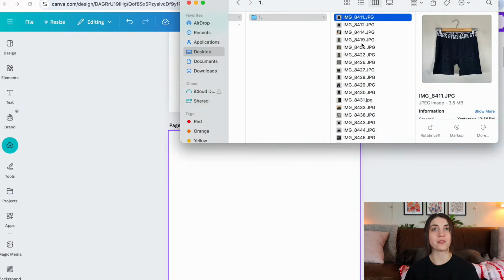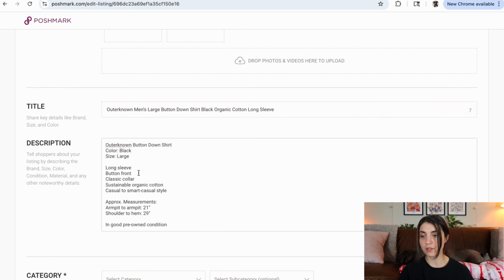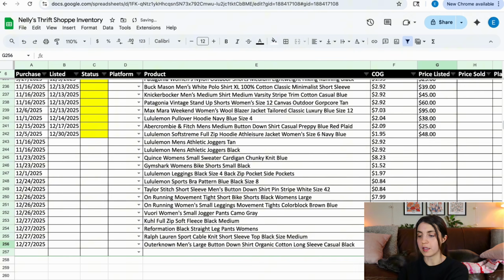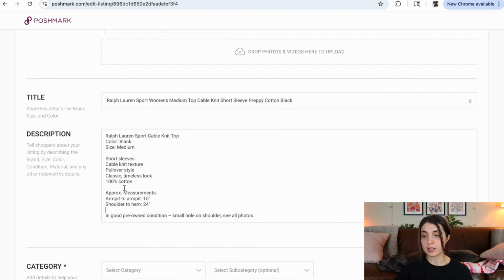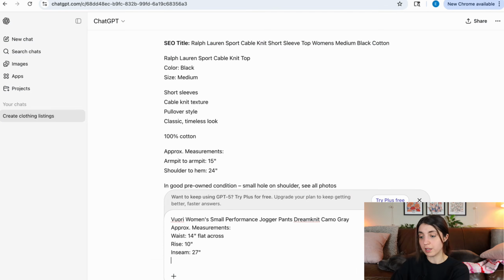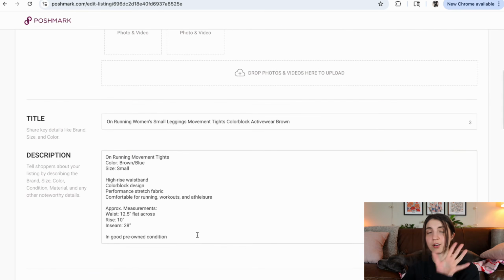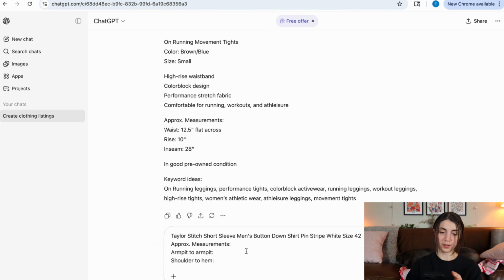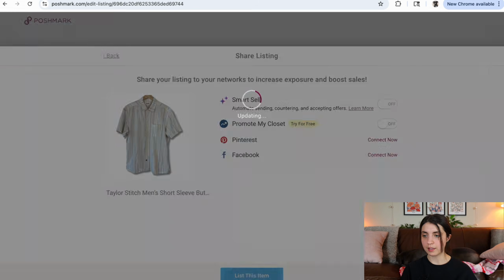How I List on Poshmark: Fast, Simple, Consistent Listings (List With Me)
I’m sharing my exact process for listing on Poshmark, from start to finish. I walk through how I list on Poshmark, including pricing, writing titles and descriptions, and organizing listings to keep everything simple and consistent. This is a relaxed list with me on Poshmark if you want to learn how to list on Poshmark or see how someone else approaches the process.

Music/credit:
2KNato - Won't Accept It